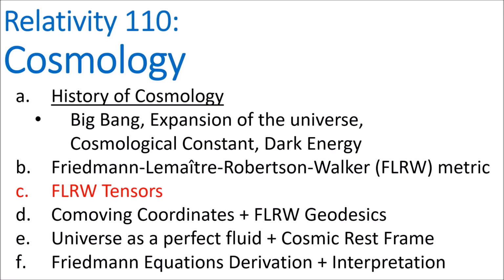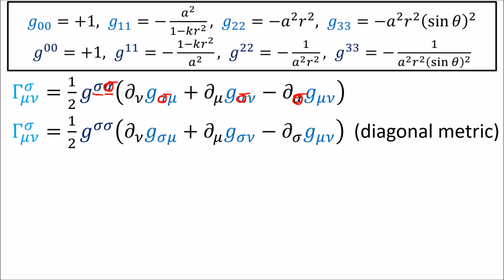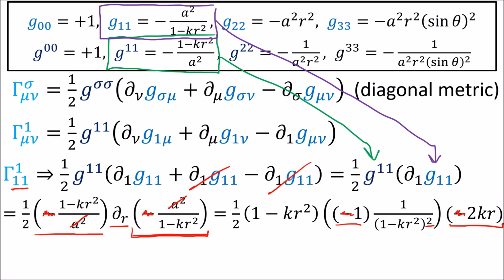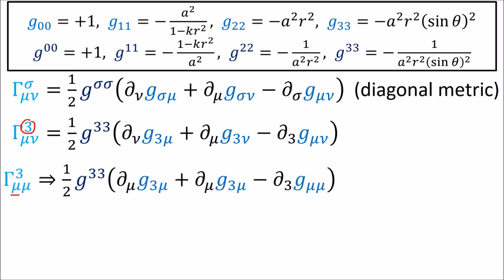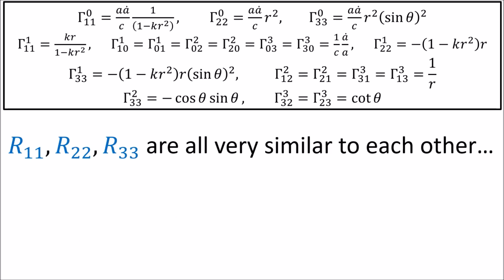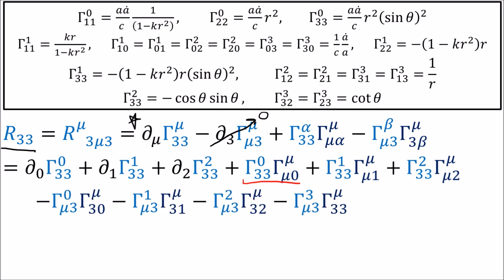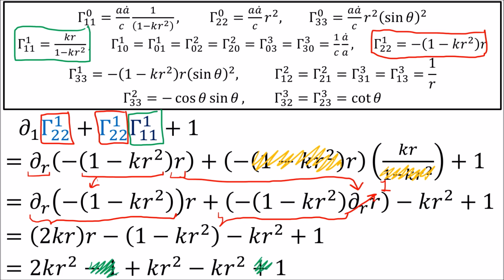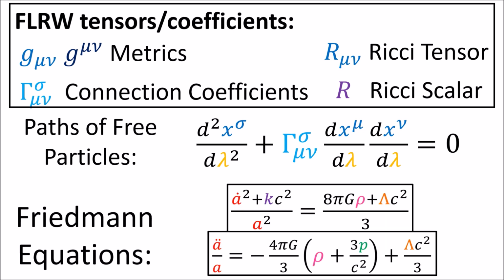Relativity 110c: Cosmology - FLRW Tensor/Coefficient Derivations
Some other sources for the tensor formulas are:
- Section 2.9 of the Catalogue of Spacetimes (note they they take the g_tt metric term to be c^2 instead of 1, so the locations of c in the formulas are different

0:00 Intro + Notation
2:48 Connection Coefficients
10:08 Ricci Tensor
19:04 Ricci Scalar